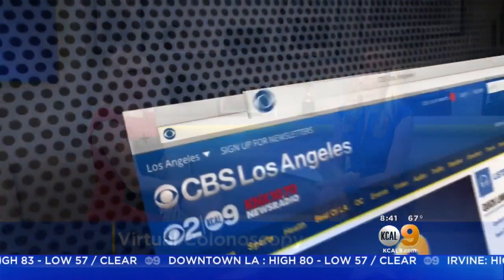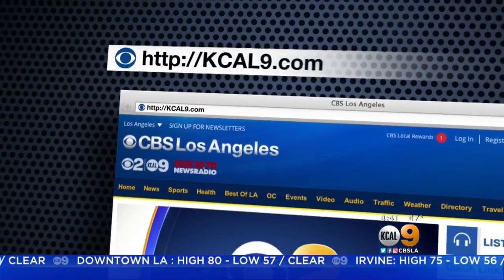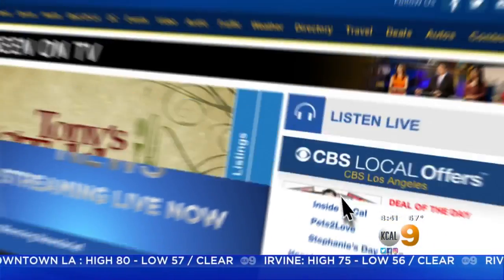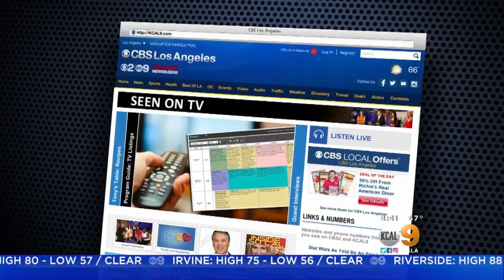Doctor Talks About Less Invasive Alternative To Colonoscopies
Dr. Jennifer Kujak appeared on KCAL9 News on Sunday morning to talk about the virtual colonoscopy and how it differs from a traditional colonoscopy. Serene Branson reports.